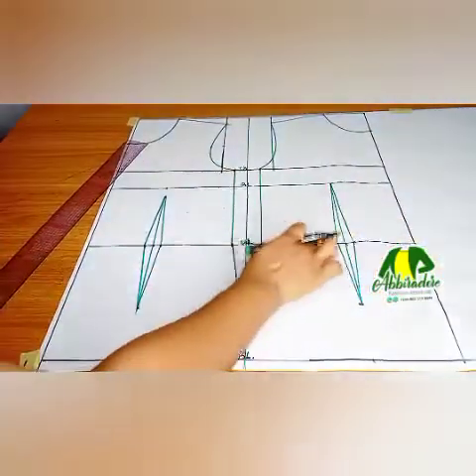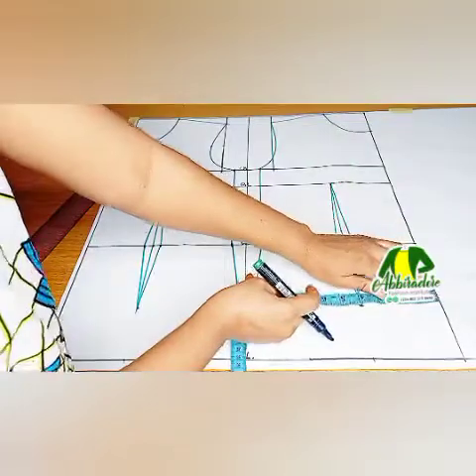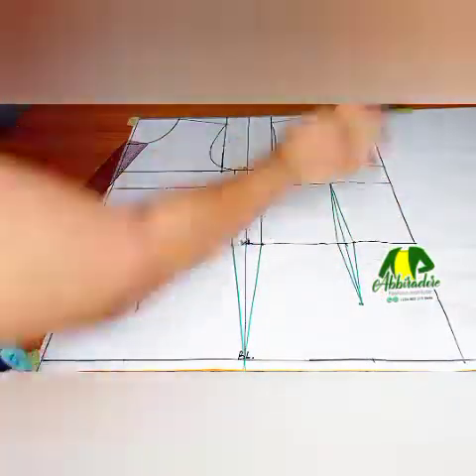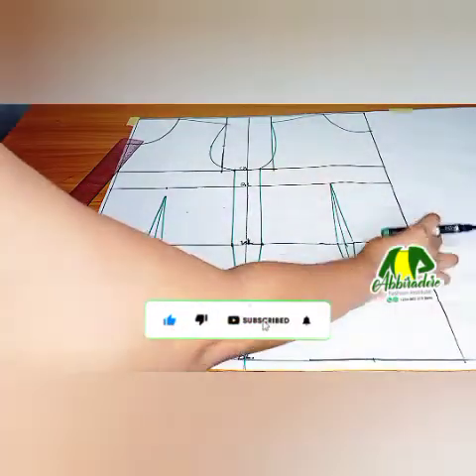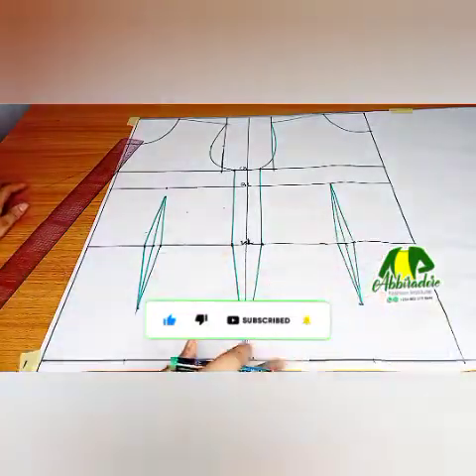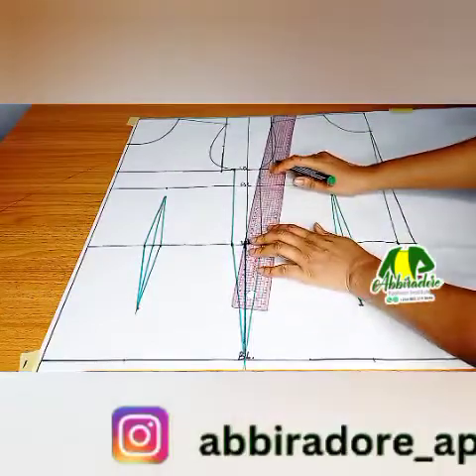How to Draft a Basic Bodice (The Simplest Method)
Hello Lovelies 😍

This tutorial will teach you best method to use to draft a BASIC BODICE

Let's be friend on other social media platforms